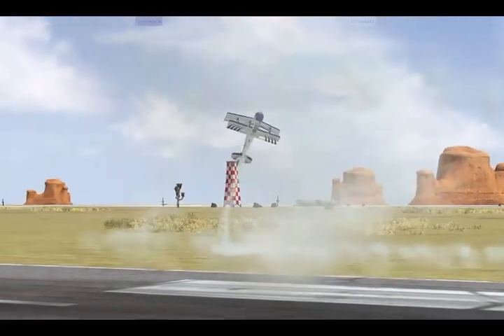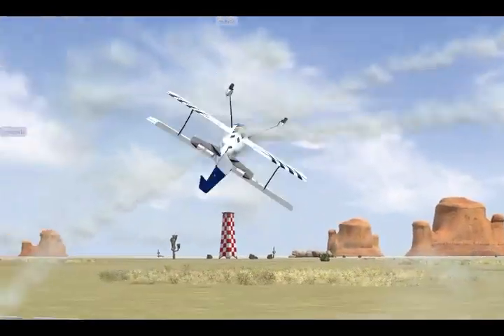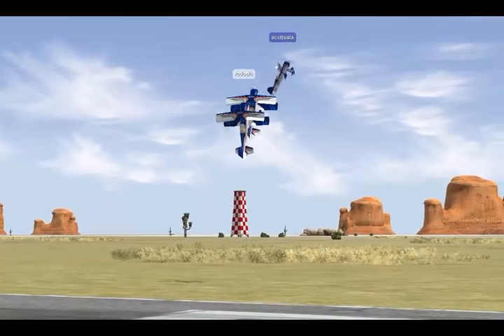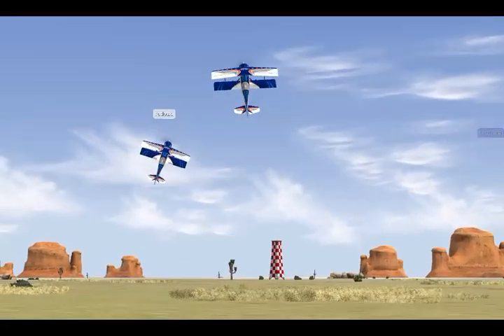''The Night of The Mam's''🤣🤣🤣On RealFlight 9.5 HH Multiplayer Session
Just me having fun with my friends on a Saturday Night Multiplayer Session!